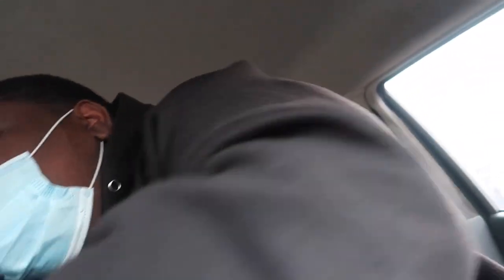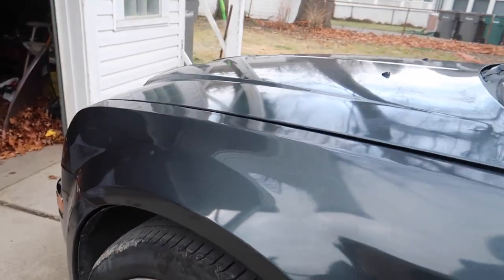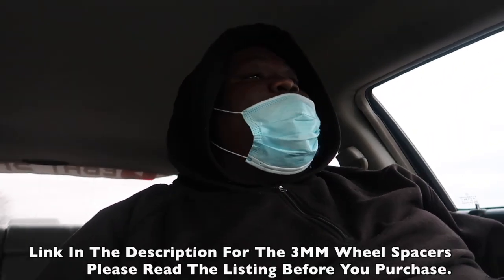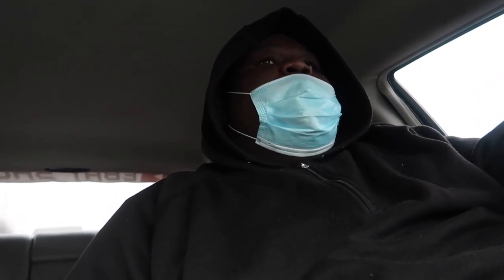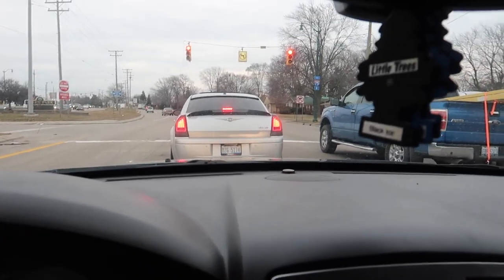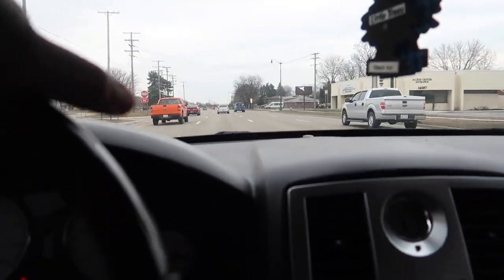INSTALLING A NEW INFOTAINMENT SYSTEM IN MY CHRYSLER 300C HEMI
Welcome To EbayShotIt, 📸

This channel brings a variety of great content, such as
- Drag Racing Videos
- Street Racing Videos
- All Different Types Of Content With Cars

What is this channel really about ?

All Scenes In This Video Was Filmed In Mexico